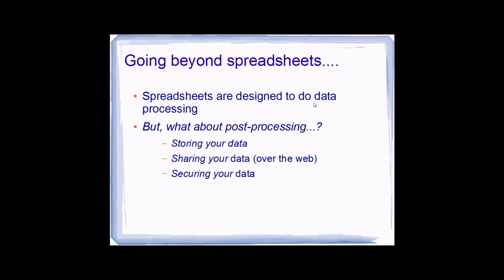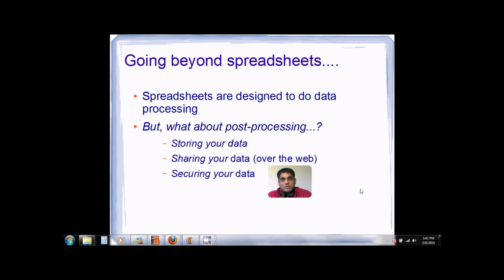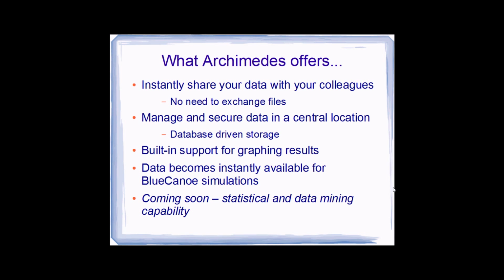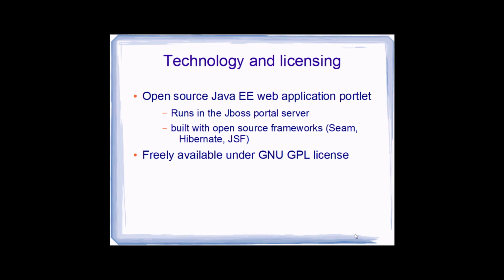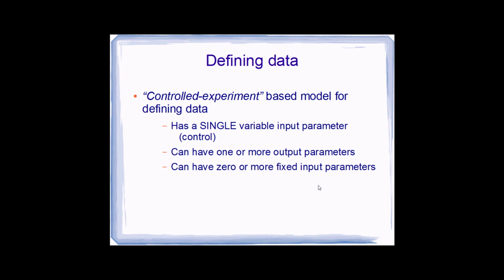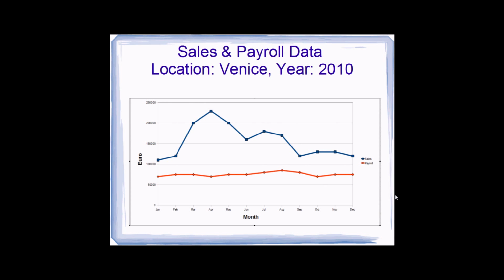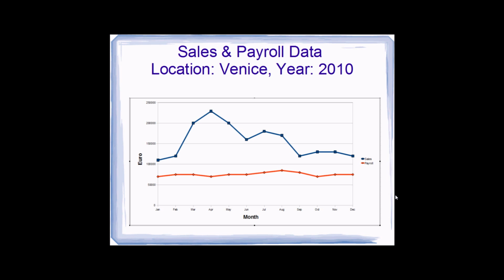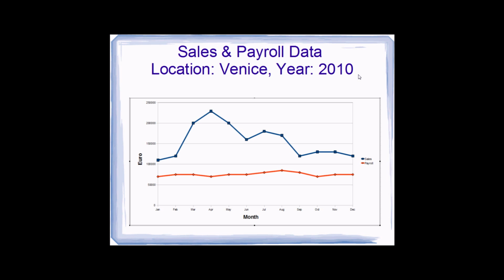Archimedes Overview - Part 1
Bullet point presentation of high level features of Archimedes